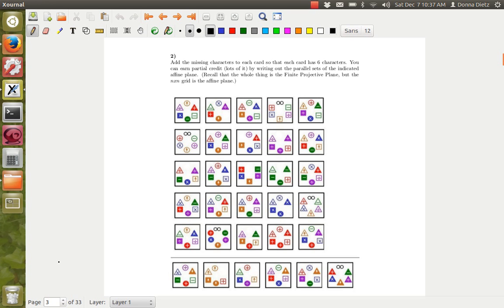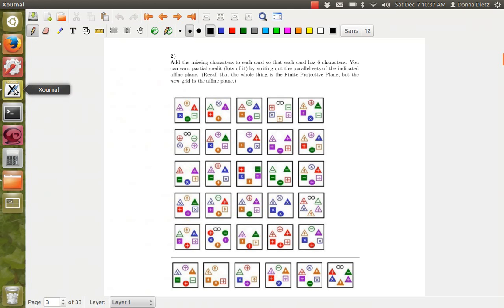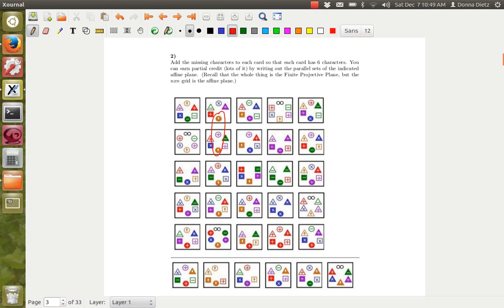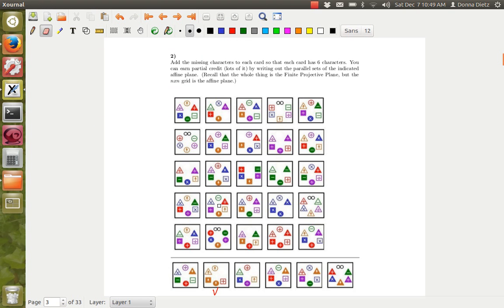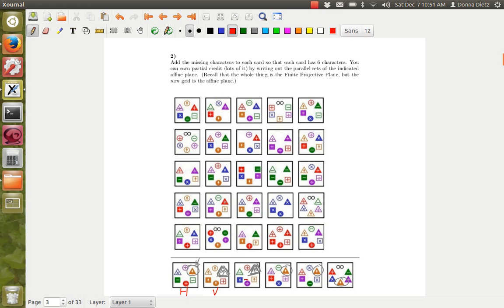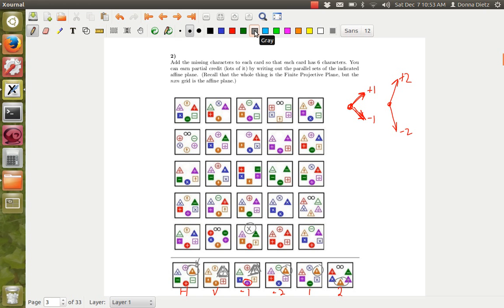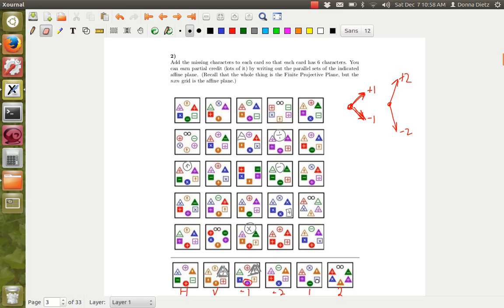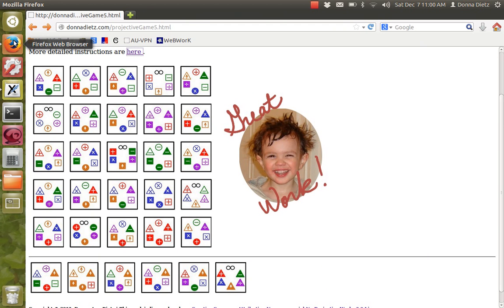Math154FinalReviewQ2 projective geometry n=5